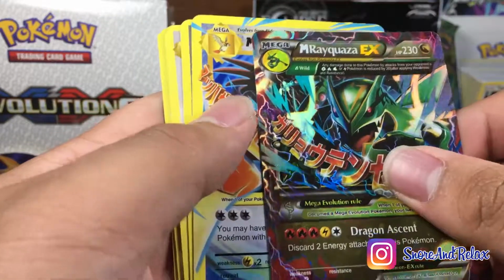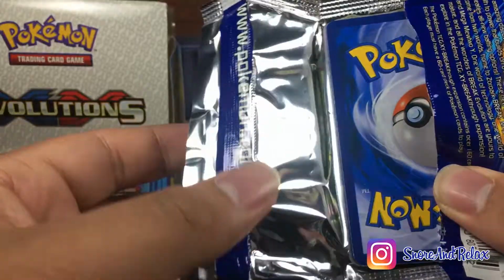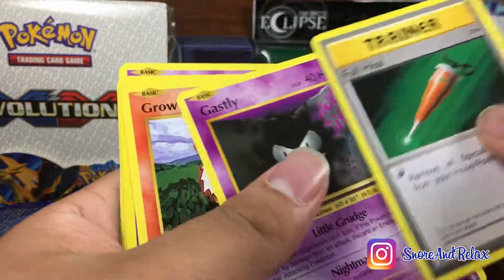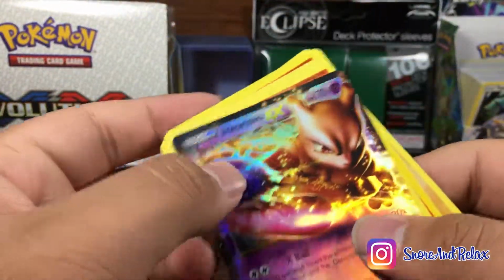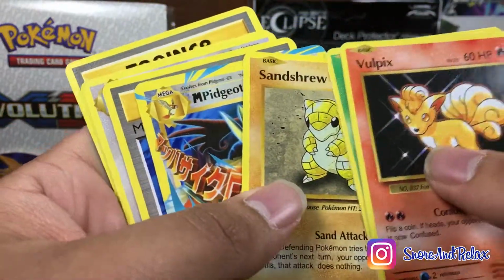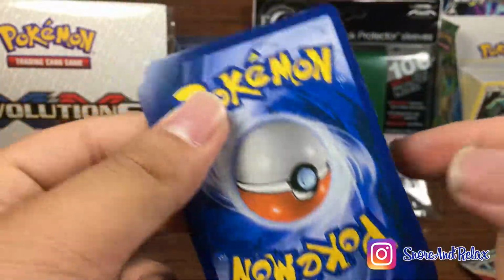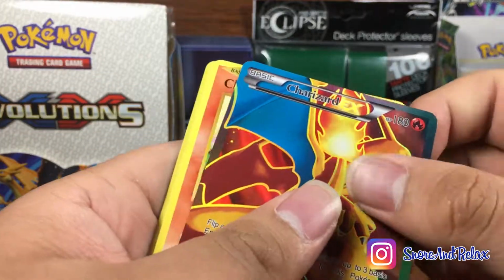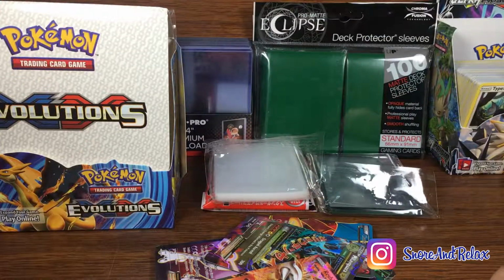Cheapest Pokemon Cards in the World! Part 2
This is the part 1 of me opening up a Chinese Pokemon Cards